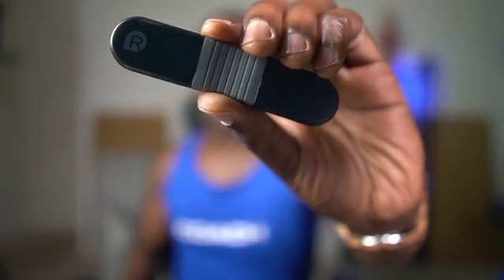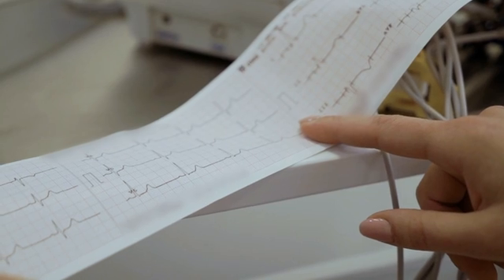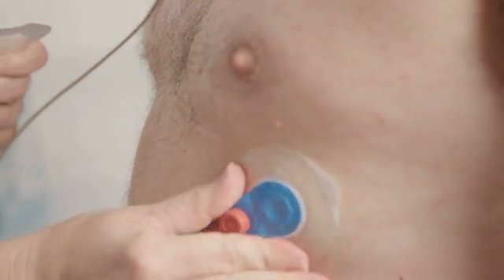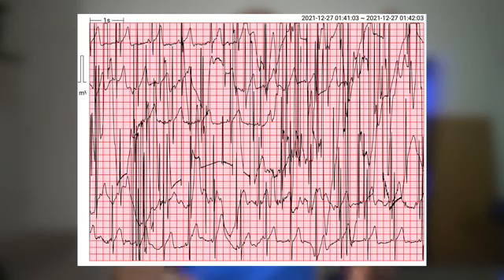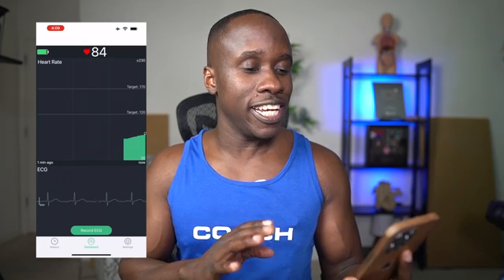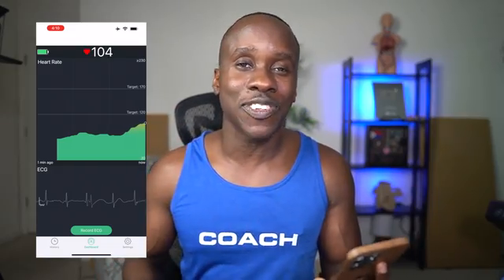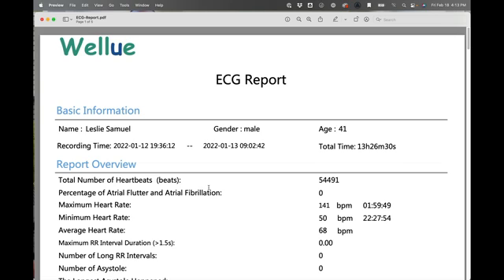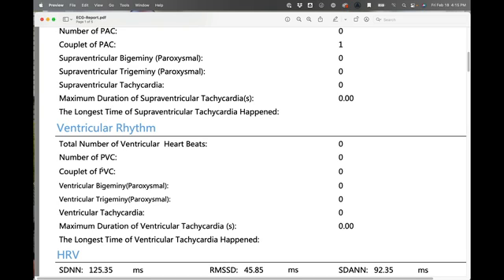How to do an ECG at Home | Holter Monitoring with Wellue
Holter monitors is a ECG/EKG device that you can wear throughout the day to track your heart activity. A doctor might have you use one for 24 hours to be able to determine if there are any abnormalities with your heart function.

This video is a review of the Wellue ECG Recorder with AI Analysis as well as an overview of electrocardiograms. Check it out.

TIMESTAMPS:
00:00 Intro
00:26 About the ECG
01:39 ECG Devices
02:45 Wellue ECG Recorder
03:24 Chest Strap Method
04:27 With Electrode Patches
06:12 Wellue App
07:28 AI Analysis
08:28 Sample ECG Report
11:19 Downsides
12:25 Conclusion
13:03 Outro Download a PDF copy of The Cardiac Cycle Made Easy here 👉 .